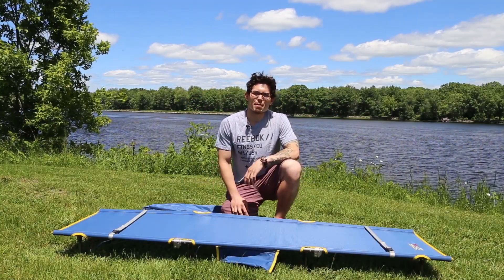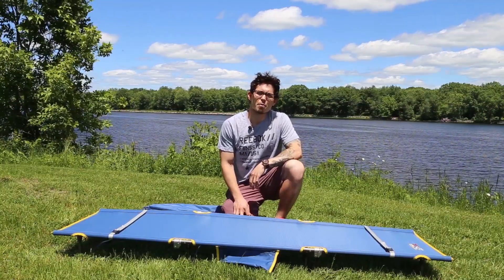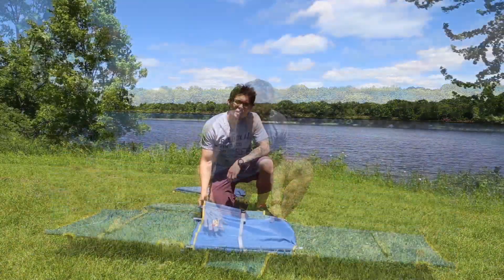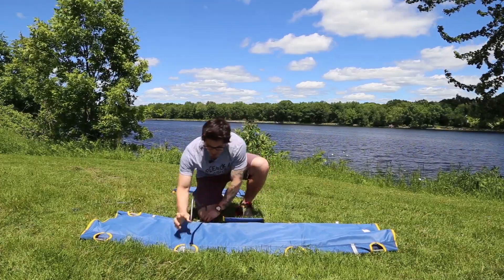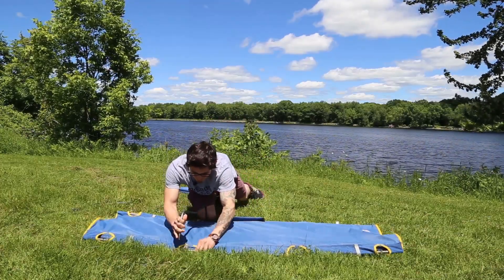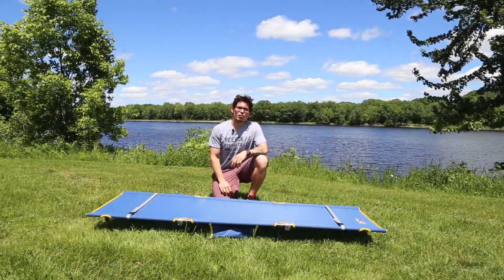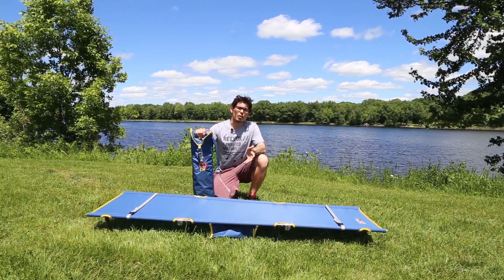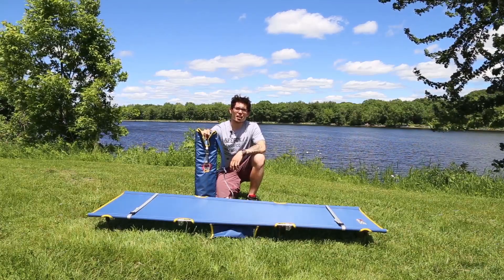TLC 7000 Video